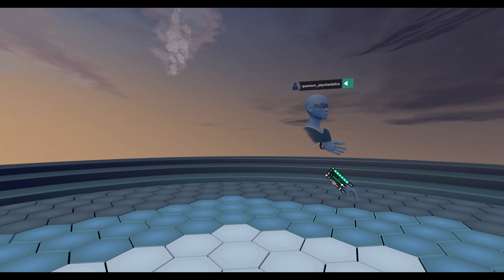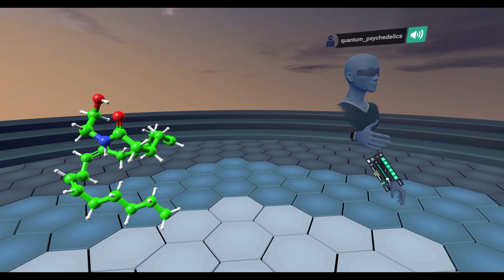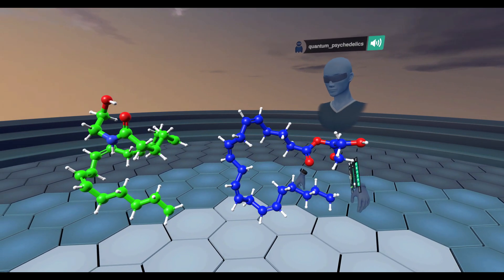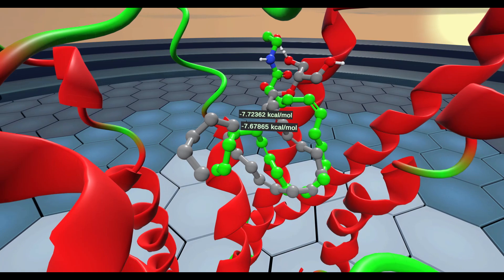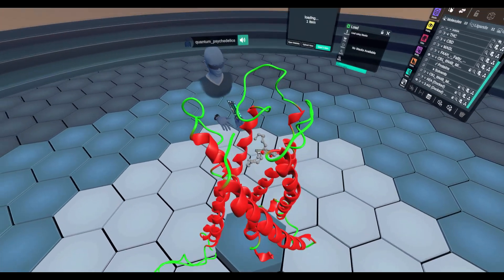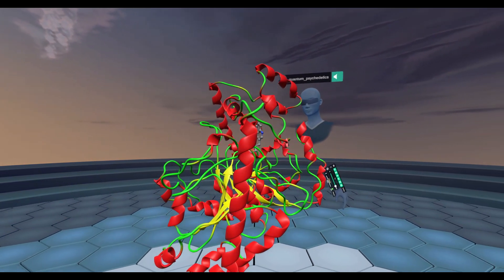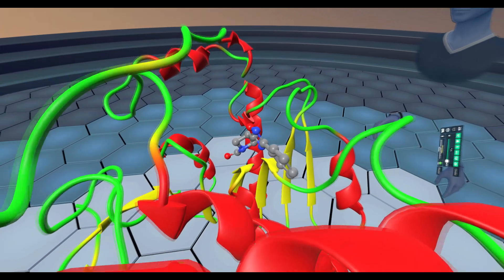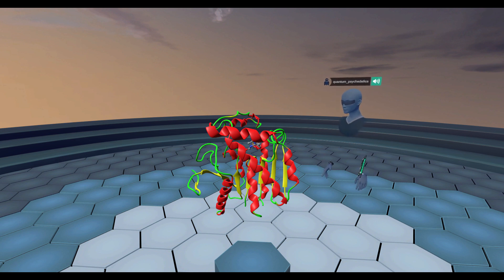Endocannabinoid System in VR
In this video, I went over the endocannabinoid system using Nanome Virtual Reality.